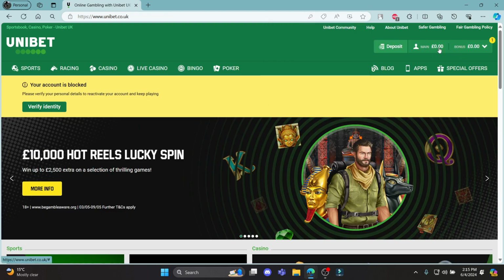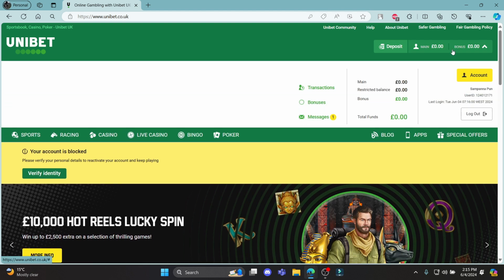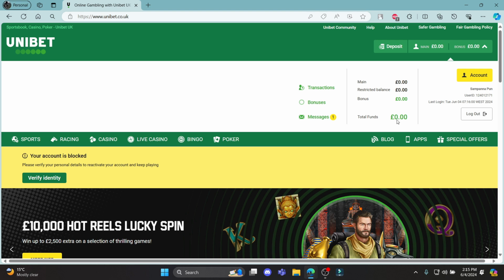How To Check Your Balance On Unibet (Full Guide)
In this video, I’ll show you how to check balance on Unibet. Learn where to find your account balance quickly using the app or website. Simple steps to keep track of your funds.

00:00 intro
00:17 see balance on unibet